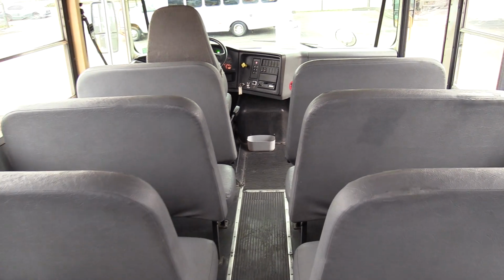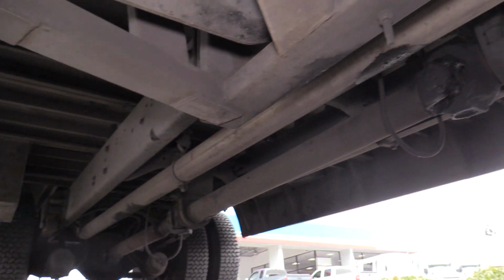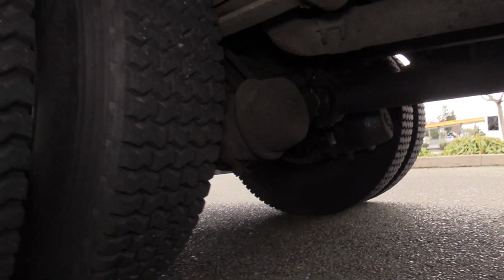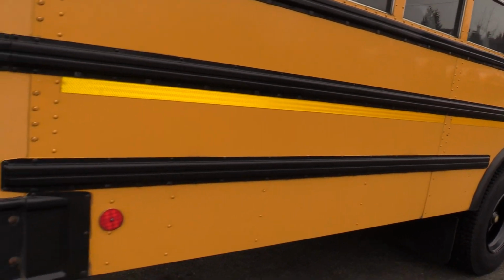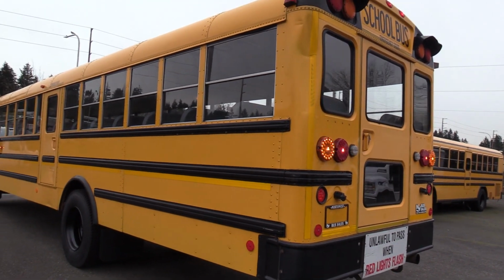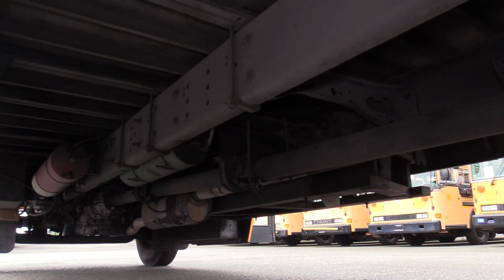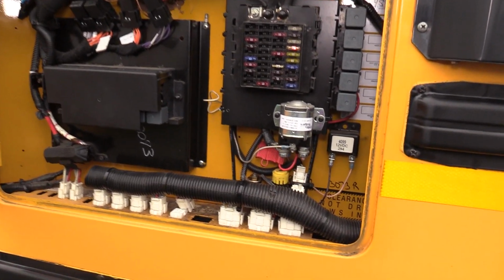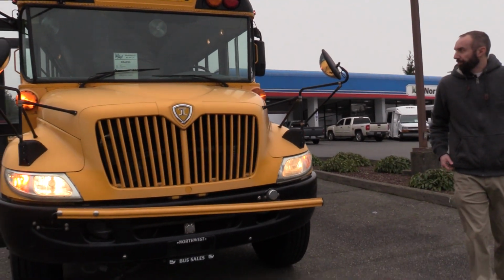2005 International CE-300 84 Passenger Conventional School Bus - B84280